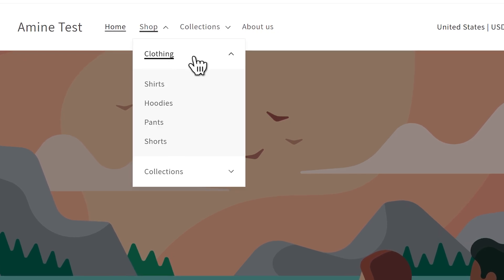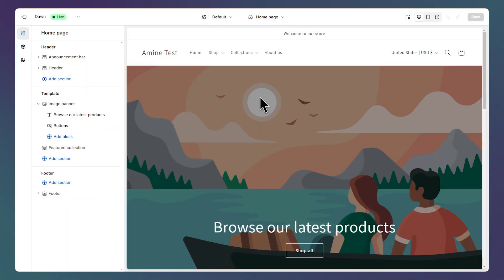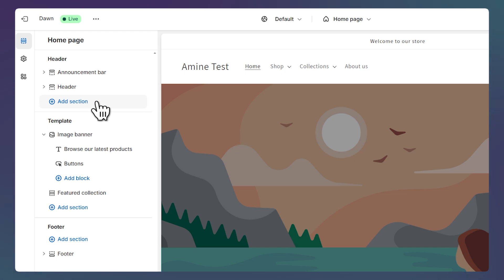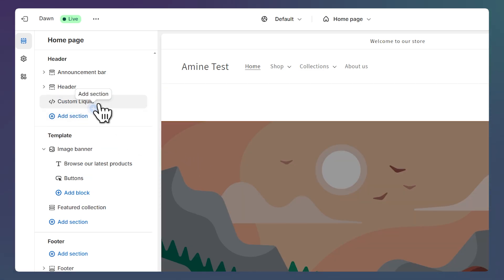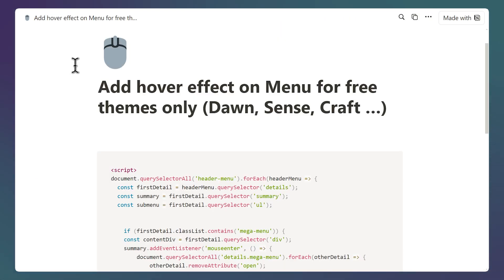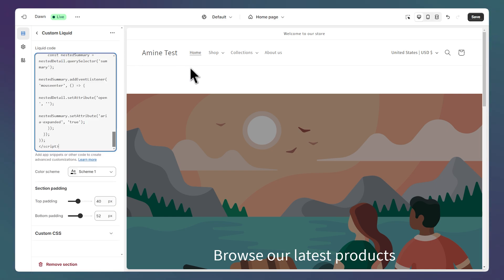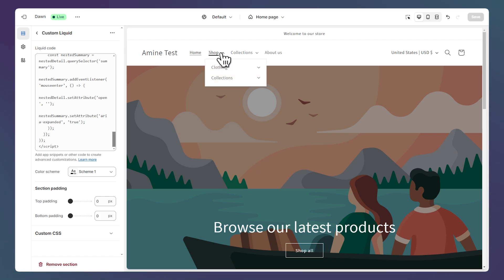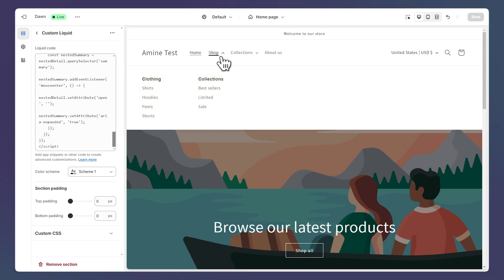Add Hover Effect On Links For Menus On Free Shopify Themes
Learn how to add hover links to dropdowns and megamenus in Shopify's free themes, including Dawn! This step-by-step tutorial shows you how to customize your navigation for a more interactive, user-friendly shopping experience. Boost engagement, improve usability, and make your store stand out with these easy menu enhancements!